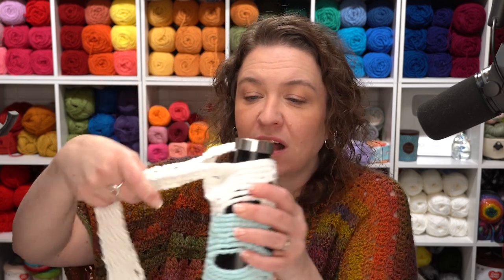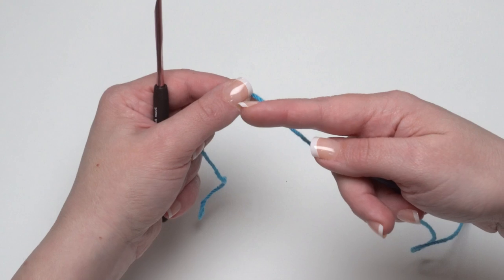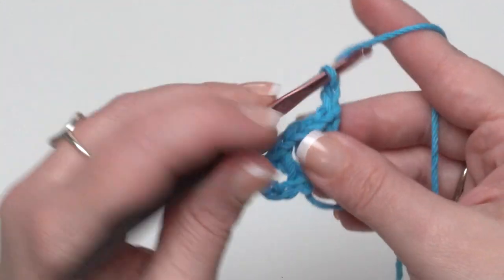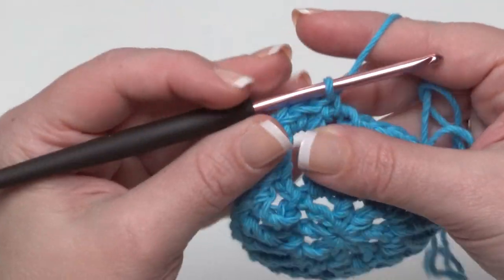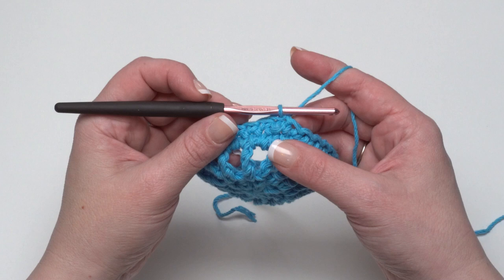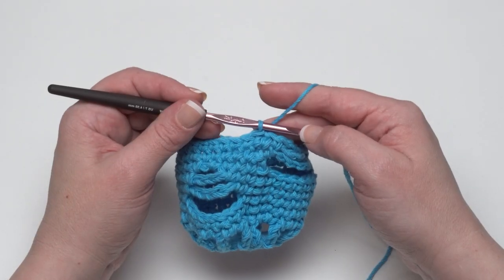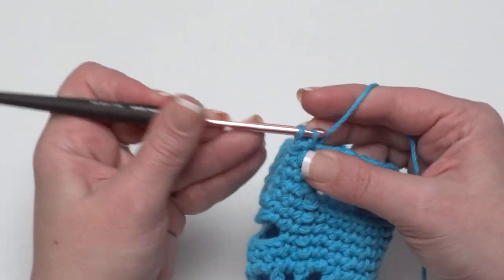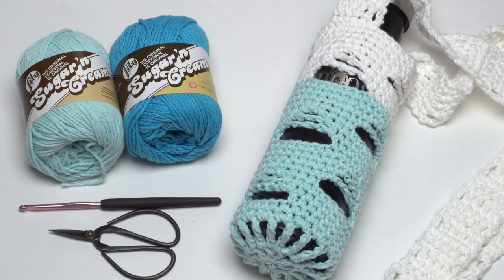How to Crochet: Hydrated Hiker Water Bottle Sling (Left Handed)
The Lily Sugar'n Cream Hydrated Hiker Water Bottle Sling is an easy crocheted bag to tote your favorite drinks, hands-free! I designed it to fit most standard water bottles, and I am excited I can now share the pattern with all of you! Get the links to the free PDF and video tutorials on Moogly!